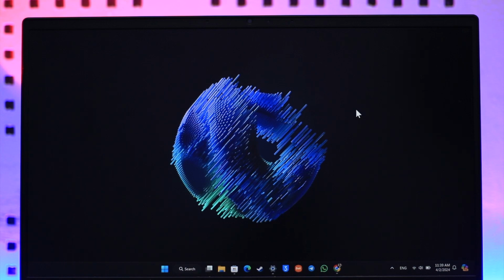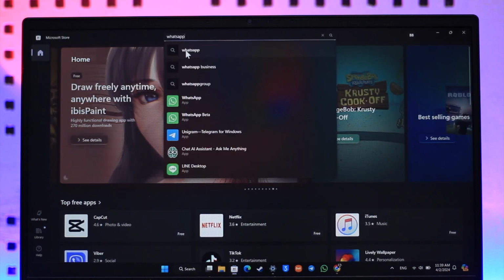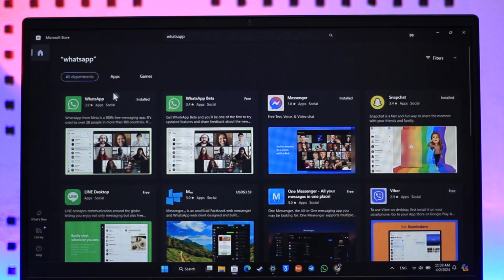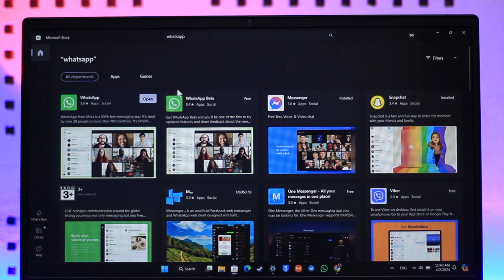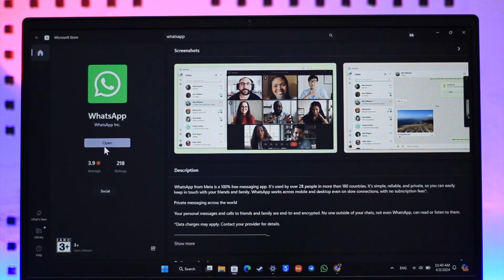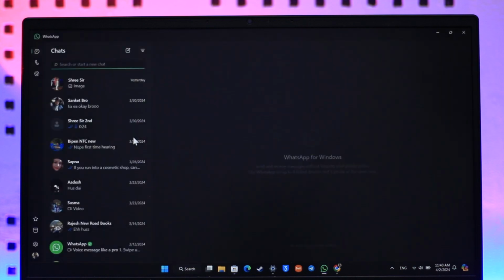How To Use WhatsApp in Laptop !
In this tutorial video, I am simply going to show you how you can use WhatsApp in laptop.

~Chapters:
0:00 Introduction
0:12 Use WhatsApp In Laptop
1:00 Conclusion